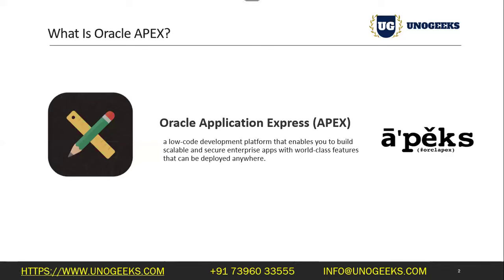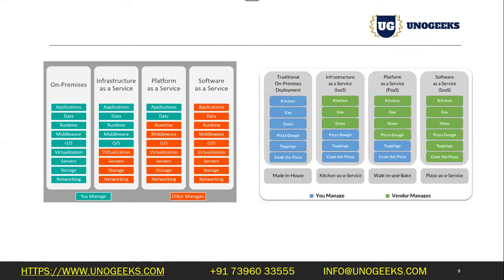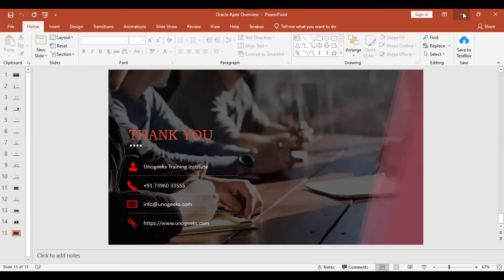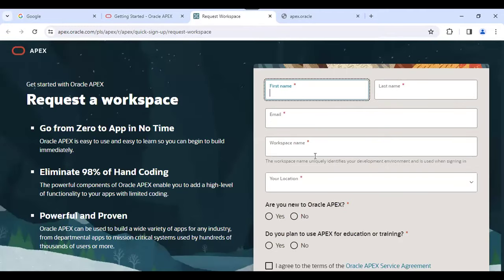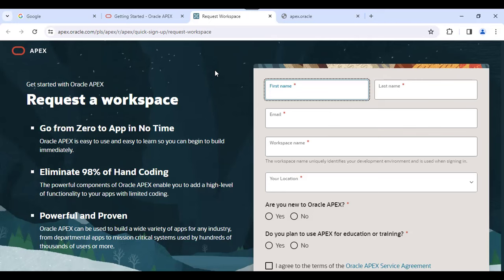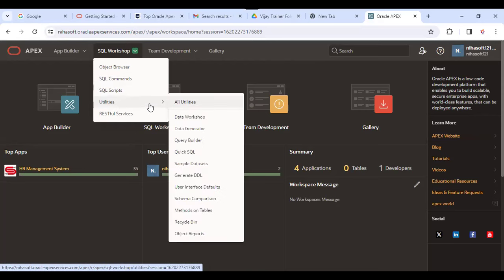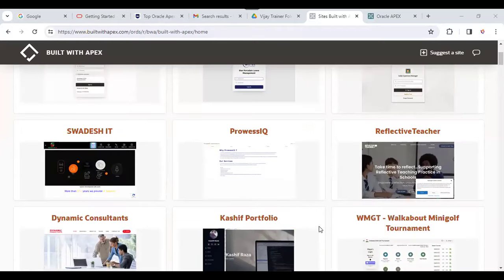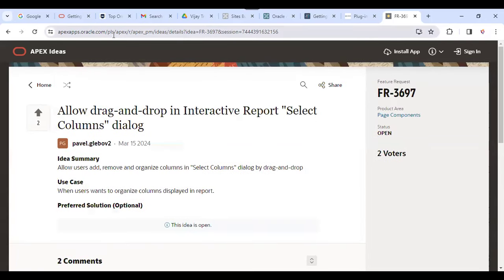Oracle Apex Training Demo Day 1 | Oracle Apex Developer | Oracle Apex Course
Welcome to the first day of our comprehensive Oracle Apex Training series! In this demo, we will walk you through the basics of Oracle Application Express (APEX), a powerful tool for building web applications with minimal coding.

In this video, you will learn:

Introduction to Oracle APEX: Understand what Oracle APEX is and how it can streamline your web application development process.
Setting Up Your Environment: Step-by-step guidance on setting up your Oracle APEX environment, including creating a workspace and navigating the interface.
Basic Features and Components: Explore the key features and components of Oracle APEX, including forms, reports, and charts.
Creating Your First Application: A hands-on demonstration of creating your first web application using Oracle APEX, from start to finish.
Tips and Best Practices: Learn some essential tips and best practices to get the most out of Oracle APEX.
Whether you are new to Oracle APEX or looking to refresh your skills, this demo is the perfect starting point. By the end of this session, you'll be equipped with the knowledge and confidence to begin developing your own web applications.